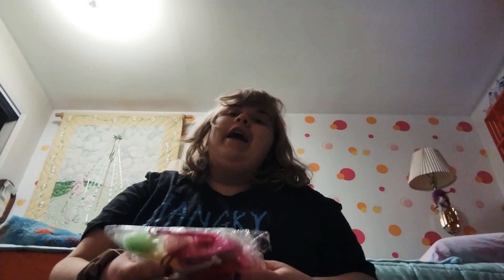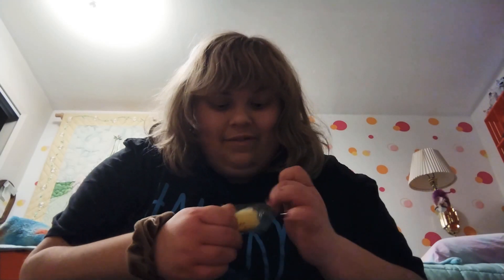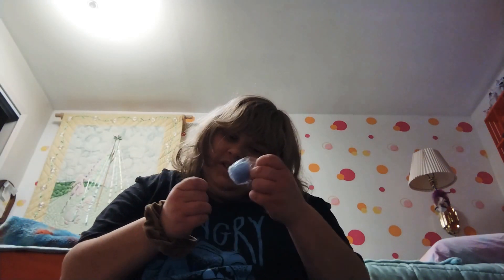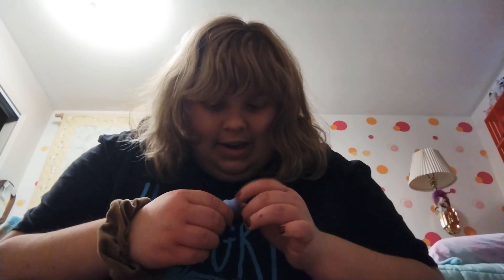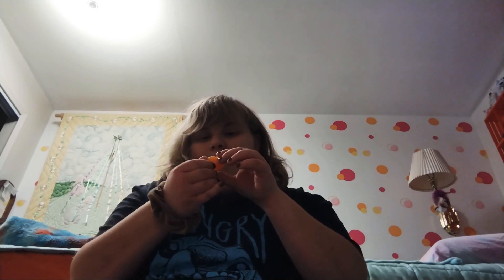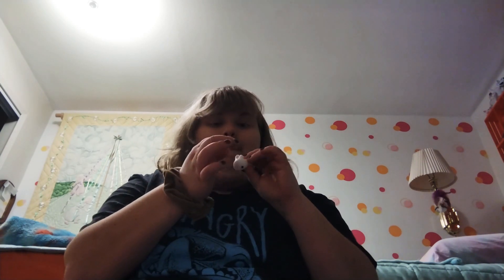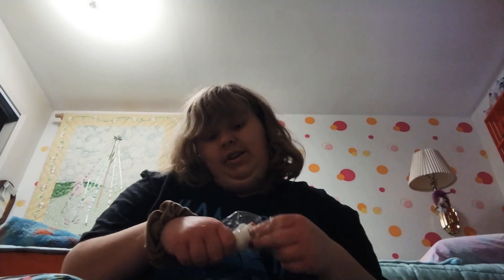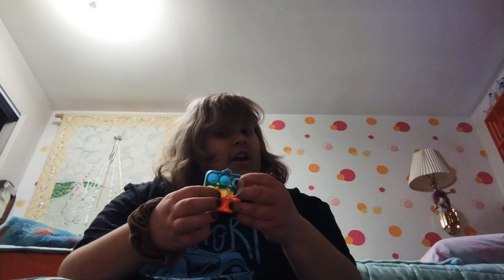opening a fidget bag